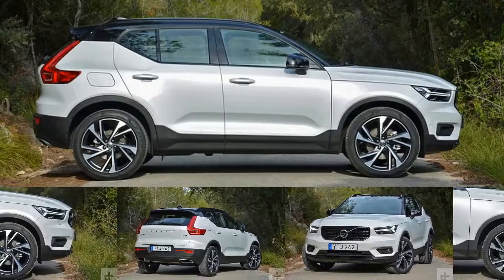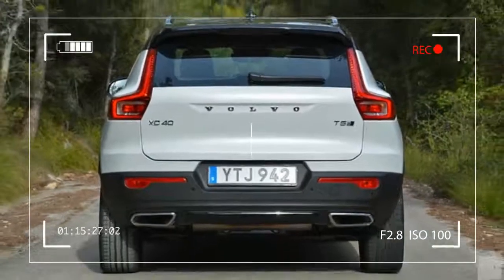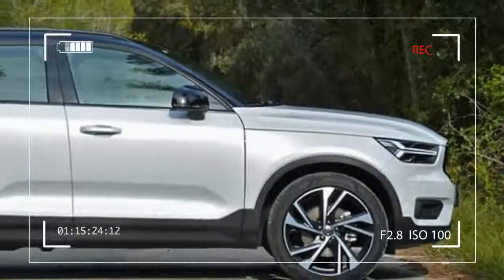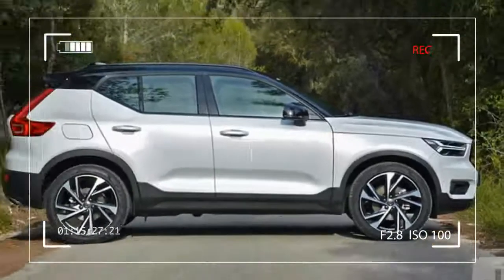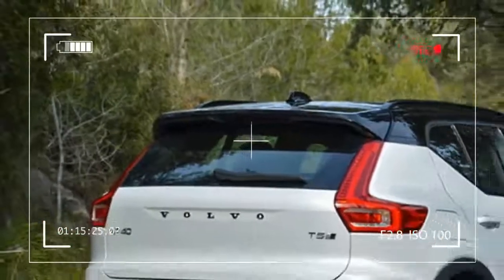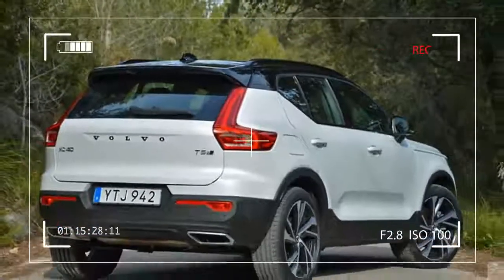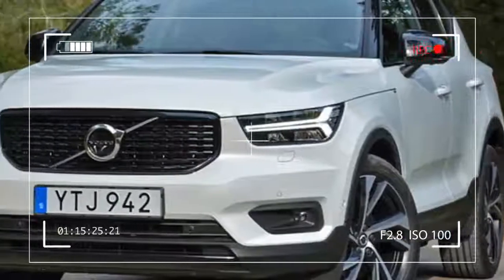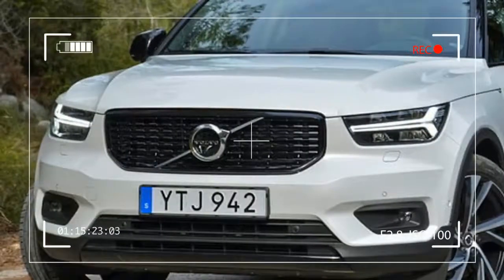REVEALED!! Best Features Volvo XC40 Users Don't Know About This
Best Features Volvo XC40 Users Don't Know About This

volvo, volvo xc40, 1029 volvo xc40